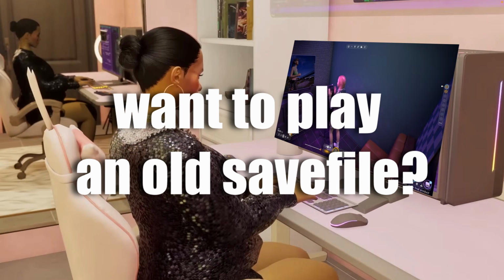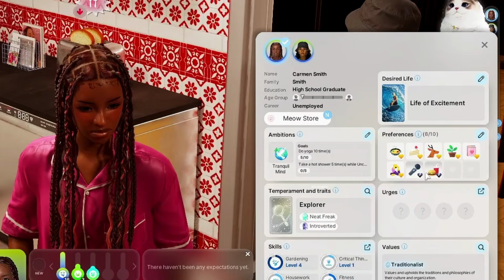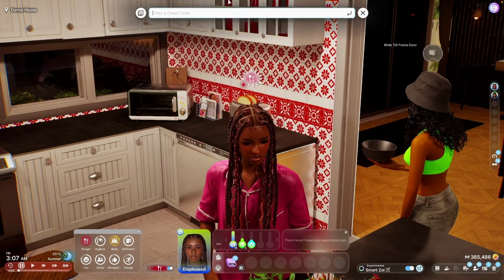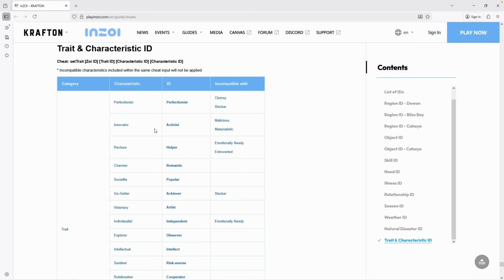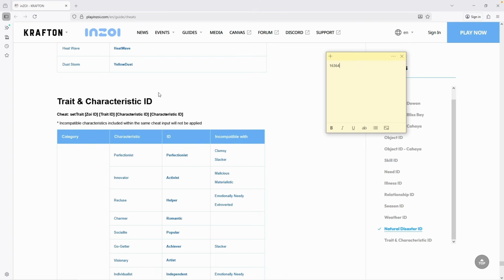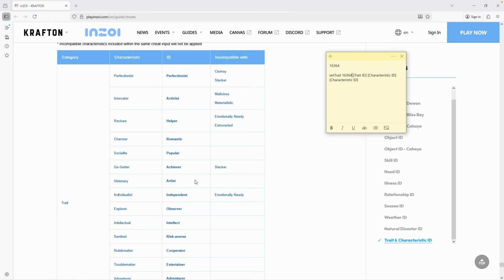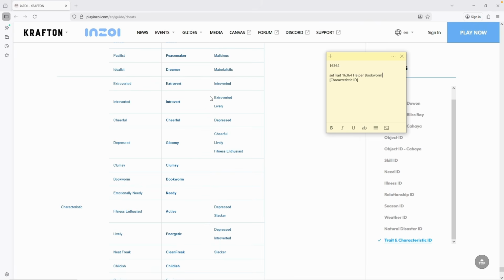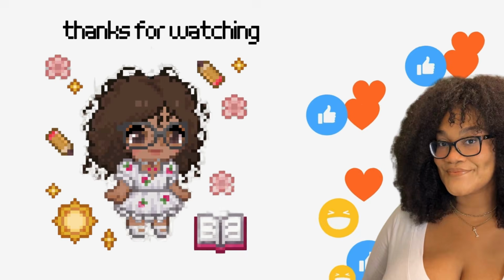FIX TRAITS: How to Change Auto Generated Personalities| inZOI Early Access (cheats tutorial)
Today's Video: FIX TRAITS! How to Change Auto-Selected Personalities in inZOI (early access cheats tutorial)

૮₍ ´˶• ᴥ •˶` ₎ა 𝐻𝒶𝓅𝓅𝓎 𝒯𝒾𝓂𝑒𝓏𝑜𝓃𝑒 ⋆⁺₊⋆

♡⸝⸝ The October update brought us many exciting new features, but there is a catch: your old save files will have the new traits selected for them! If you want to learn how to use the new cheats to change your Zoi's temperament and traits (inZOI personality fix), be sure to follow along with this Early Access tutorial. You will learn how to use the string of cheat code to select the personality you want for your Zoi so you don't have to start all over with a new save file.

♡⸝⸝ Be sure that you have cheats enabled and a handy sticky note open so you can complete this tutorial successfully. The code is very strict, and any missed character will make you start all over, so be sure to copy and paste all the cheats you need to fix traits in inZOI.

♡⸝⸝ If you still need help, be sure to join us in the discord linked below.

ೃ⁀➷PC Specs
Girl… it died. Currently using Shadow Tech.

♡⸝⸝ KRAFTON: Use code MYGAMEPLAYDIARY when you play inZOI
♡⸝⸝ EA: Use MYGAMEPLAYDIARY for purchases

𓆩♡𓆪୨⎯ 444 ⎯୧𓆩♡